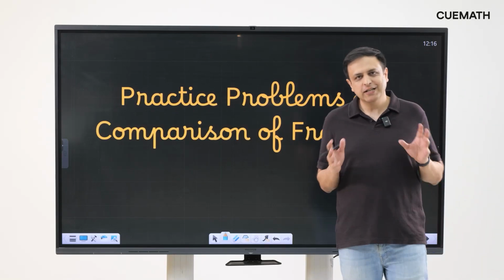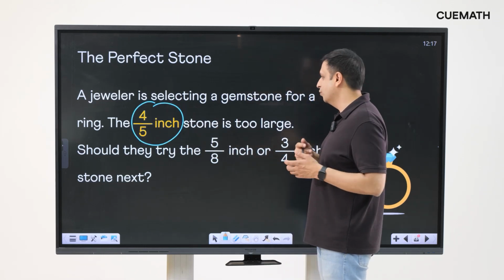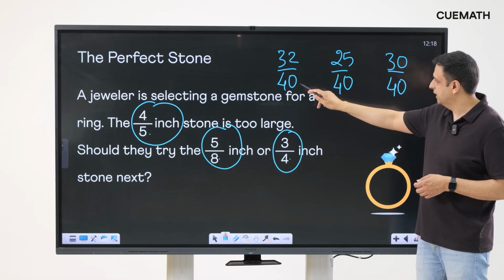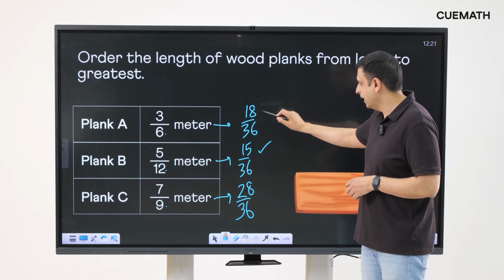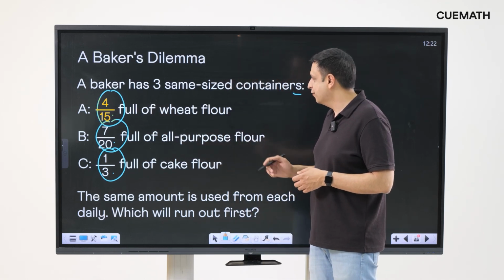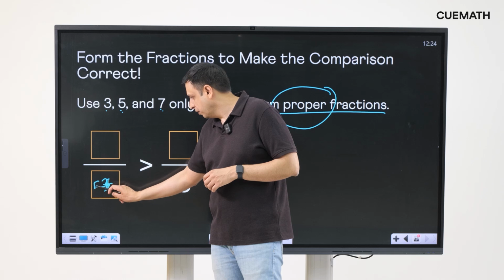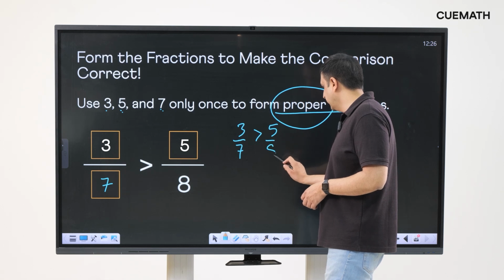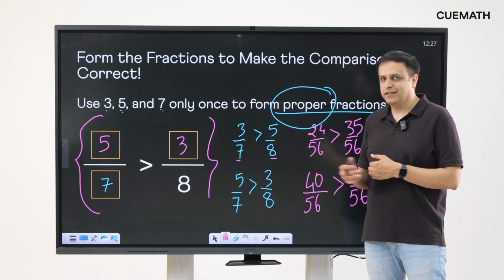Comparison of Fractions | Practice Problems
Ready to put your fraction comparison skills to the test? 🧠✍️
In this video, Manan Khurma, founder of Cuemath, walks you through a series of carefully chosen practice problems on comparing fractions—covering like denominators, like numerators, benchmarks, and more.

Each question is designed to help you think visually and strategically, not just follow rules. Whether you’re a student or a parent helping your child, this video is a great way to sharpen your understanding of fractions in a fun and engaging way!

Want your child to master math with ease? Get personalized tutoring with Cuemath!